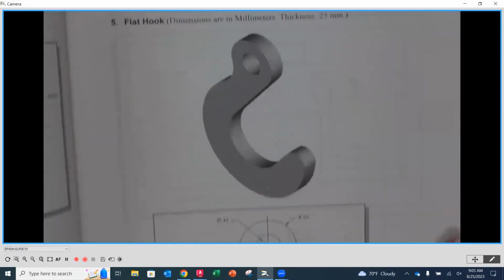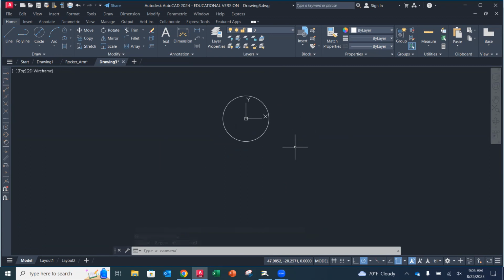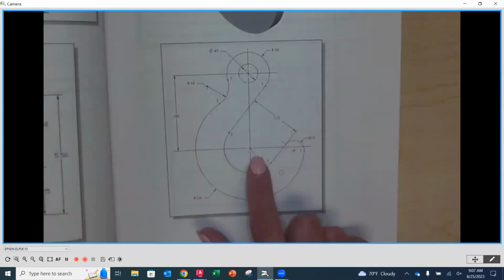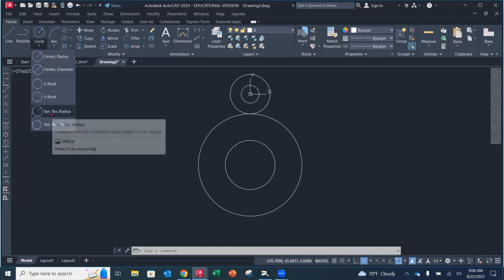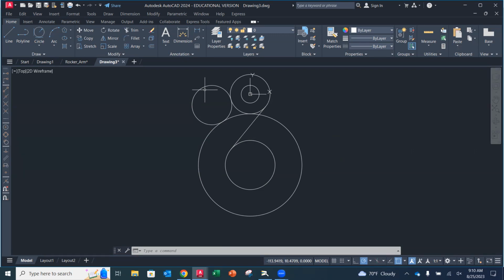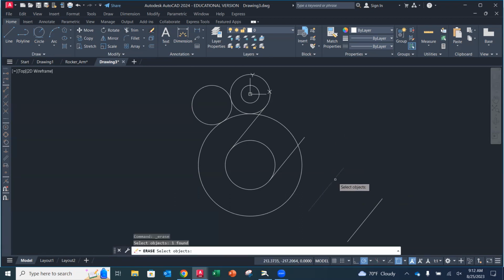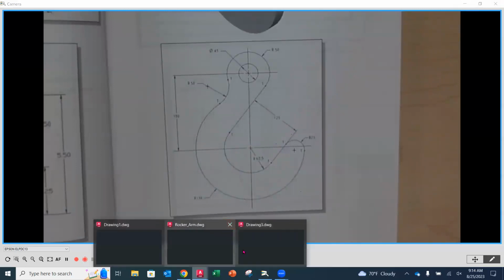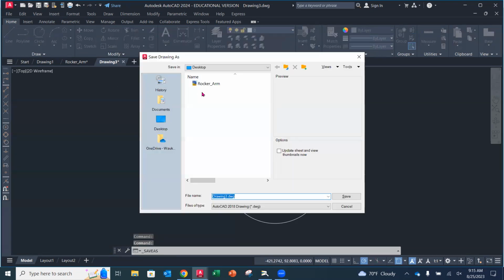Tech Dr Mod1 Ch2 AutoCAD Flat Hook Demo